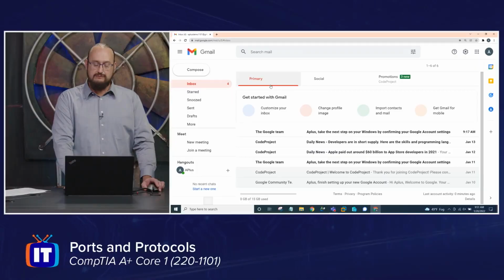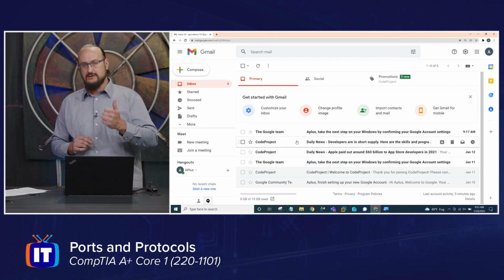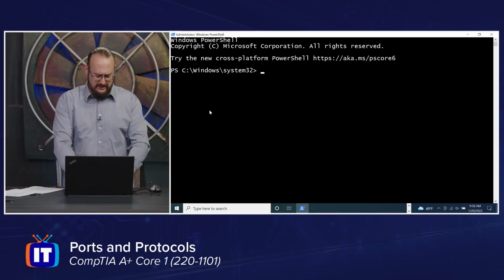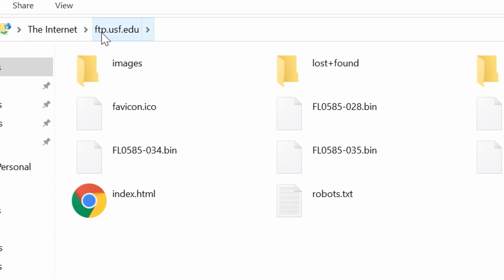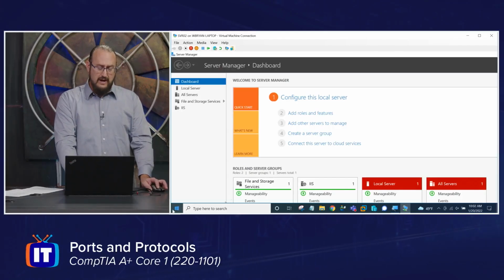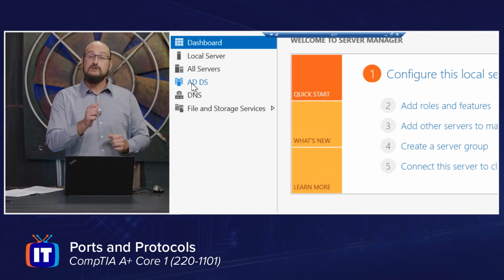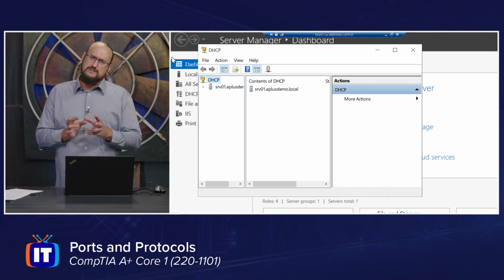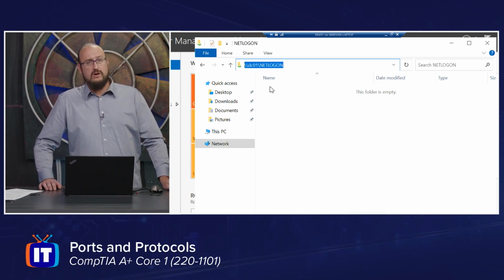7. Ports and Protocols